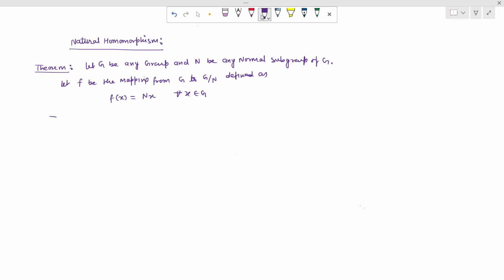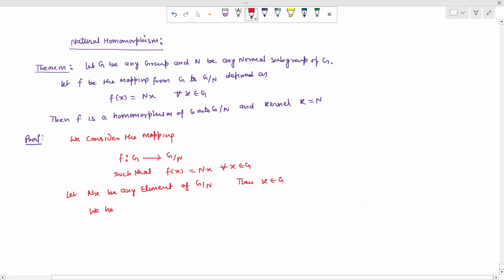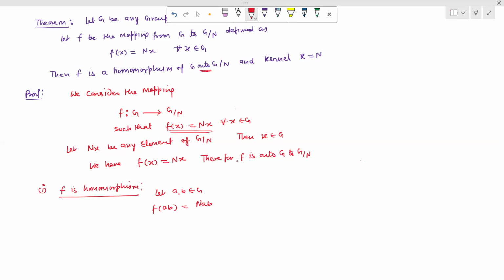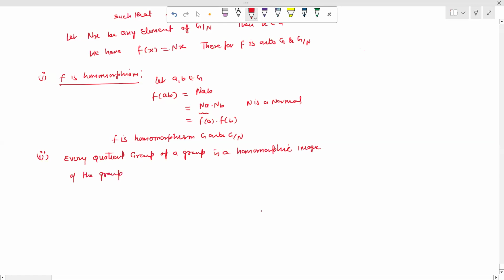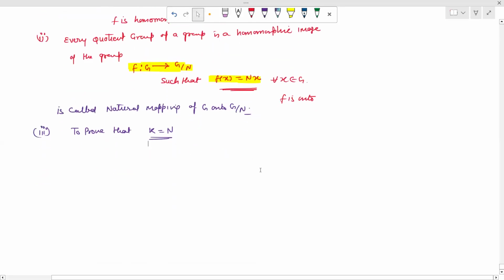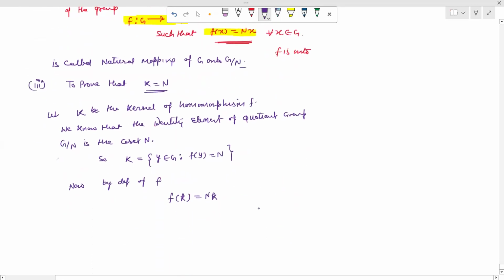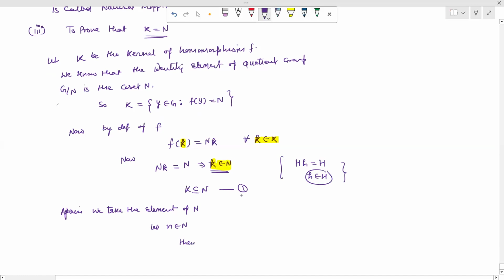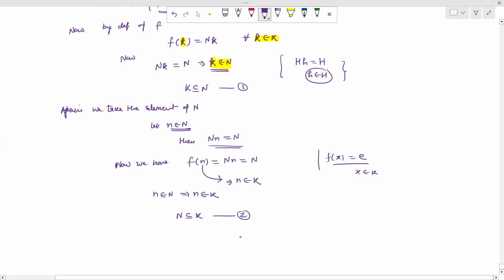Natural Homomorphism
Modern Algebra: Let G be a Group and N is a Normal subgroup of G. Let f be a Mapping from G to G/N defined by f(x)=Nx for all x belongs to G. Then g is a homomorphism of G onto G/N and Kernel K=N.